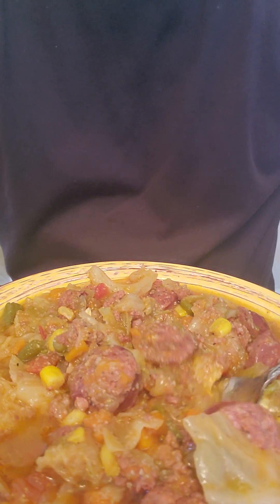Interrogating My Cabbage Mixed Vegetable Soup Smoke Sausage Ground Beef!